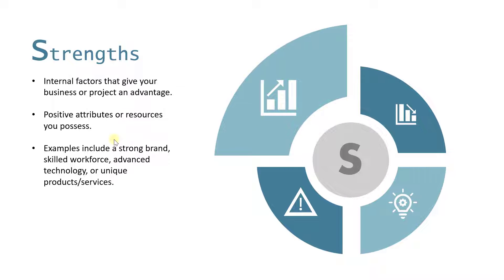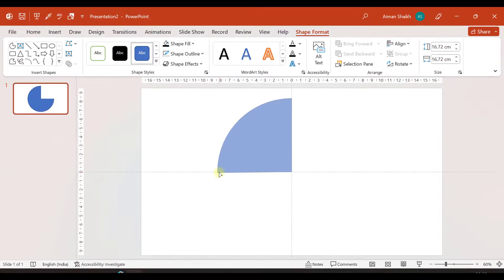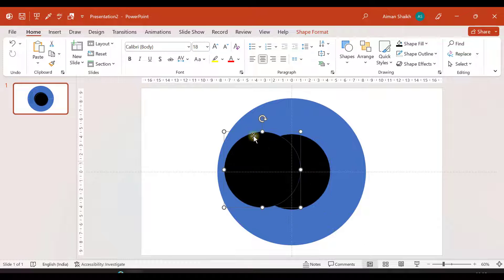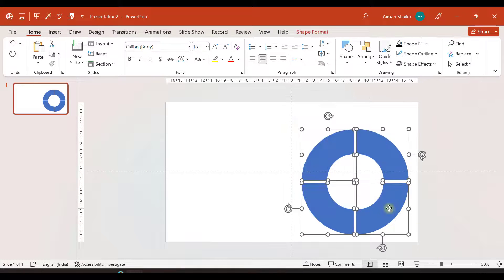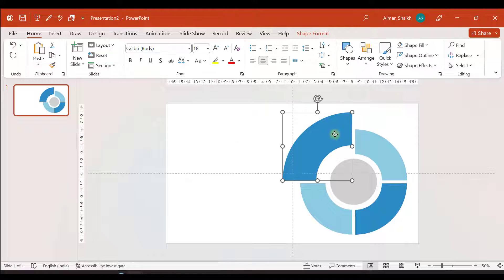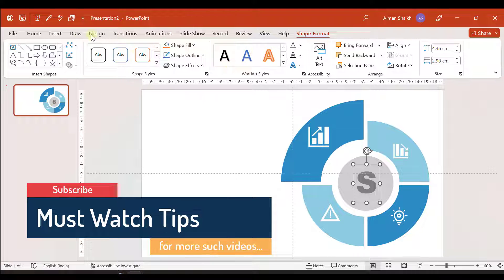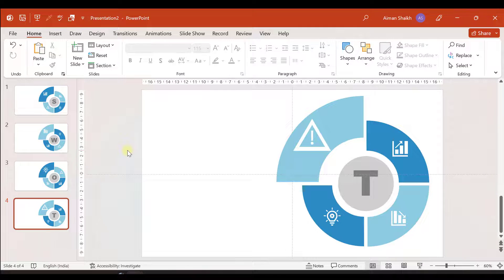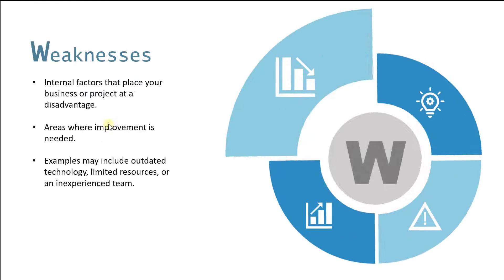Animated SWOT Analysis PowerPoint Presentation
Like this video, if you found it helpful, instructive and informative. I am sure that you would have taken something from this video.